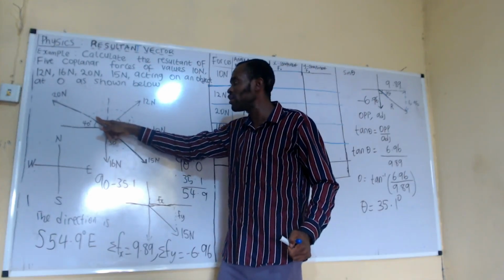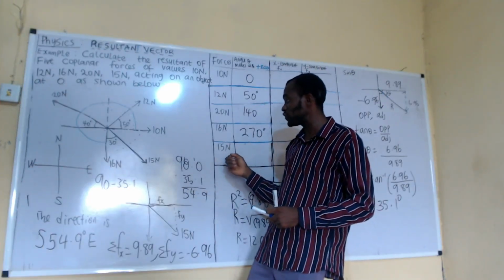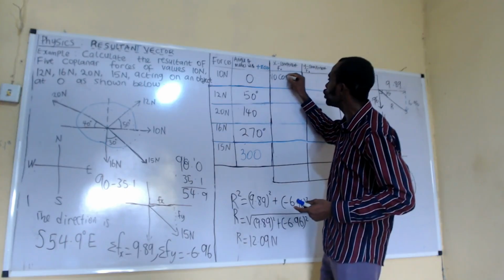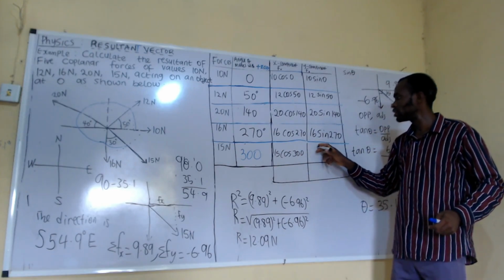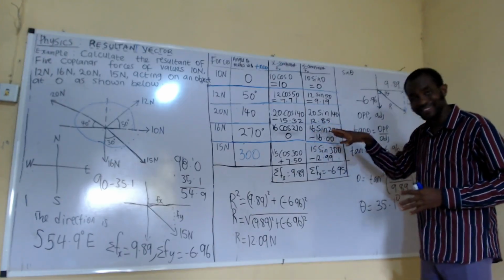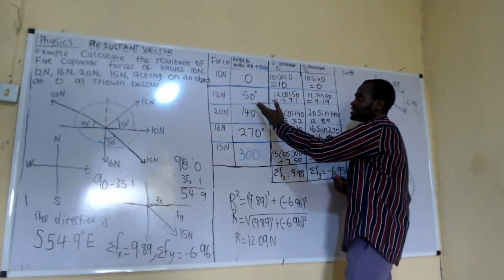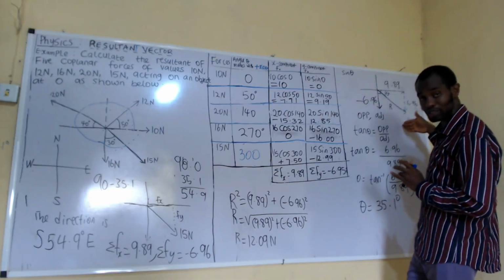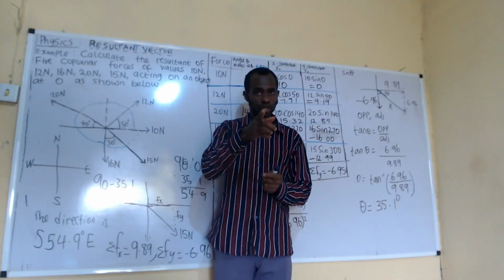RESULTANT VECTORS: RESOLUTION OF VECTORS B